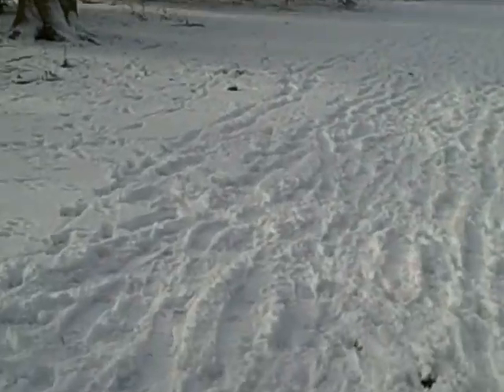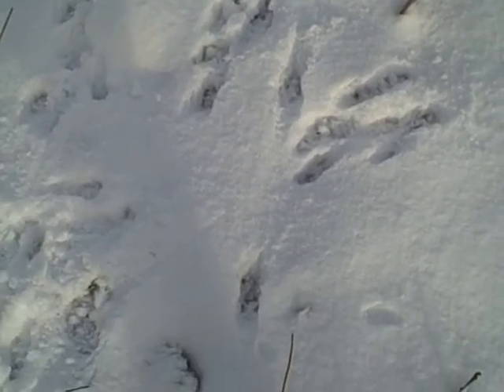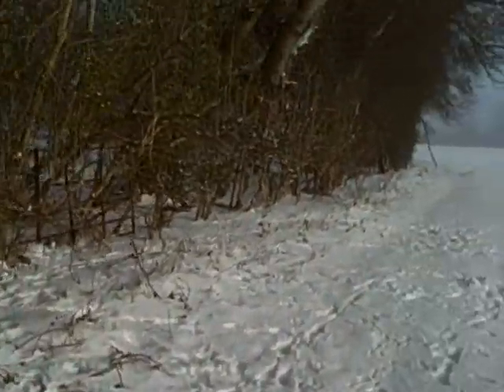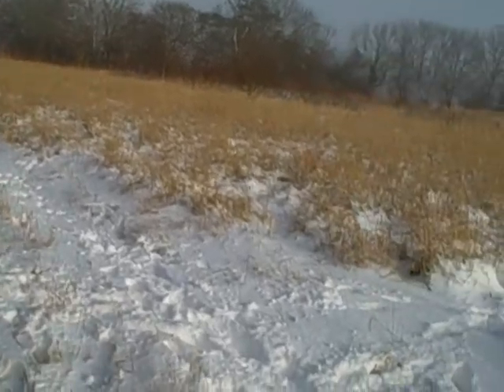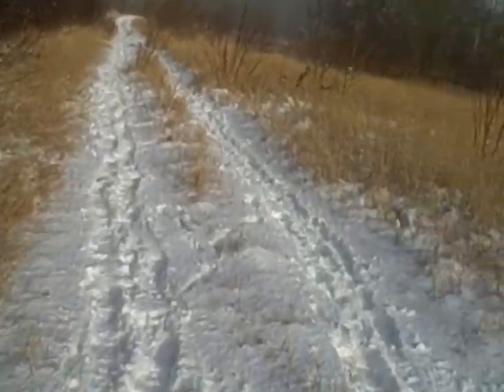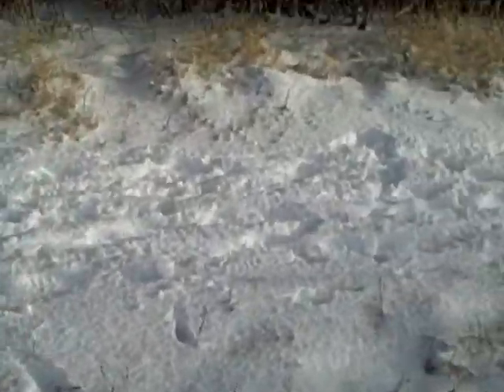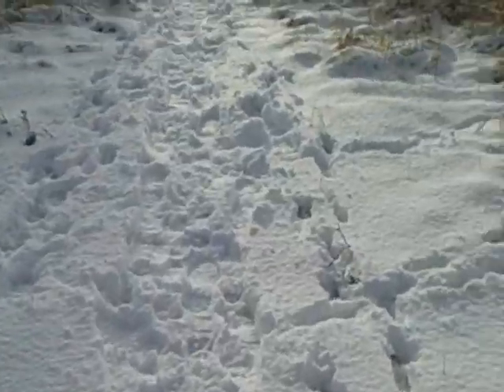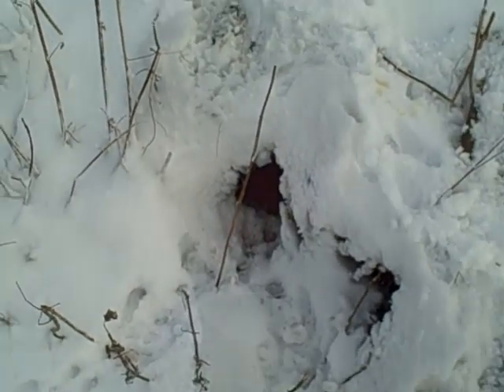Tracking in the snow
when it snows it opens a new world for trackers because if you arent very good the tracks and signs are easy to spot and interpret all you have to do is look. please comment rate and subscribe! To find the Outdoor Outfitters Equipment I use please